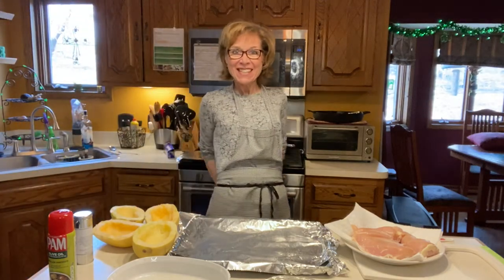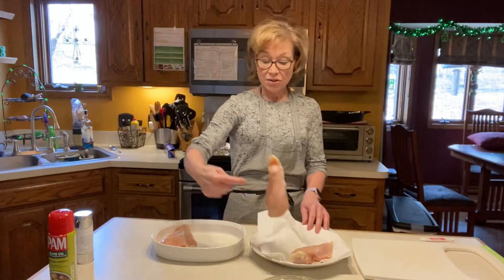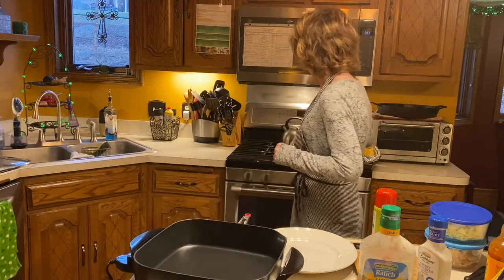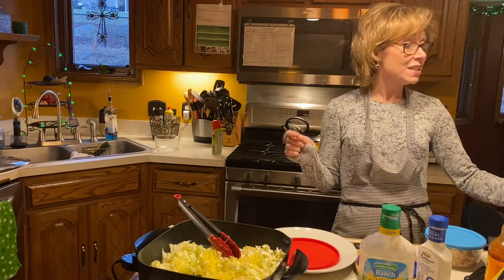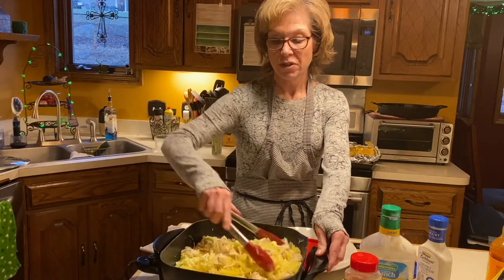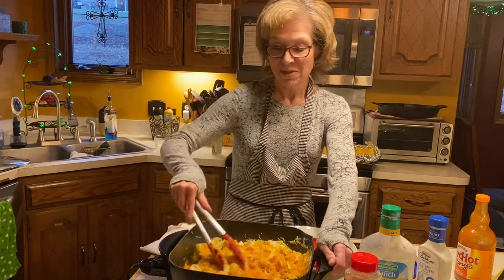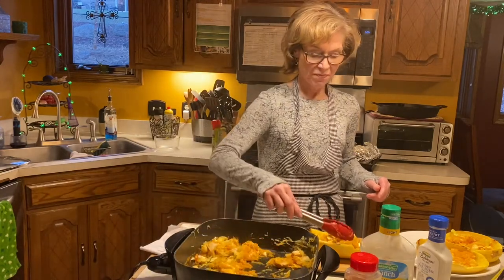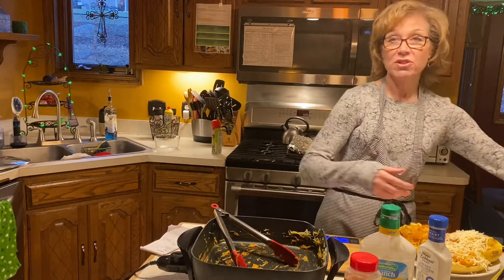Steps to Make Buffalo Chicken Spaghetti Squash!